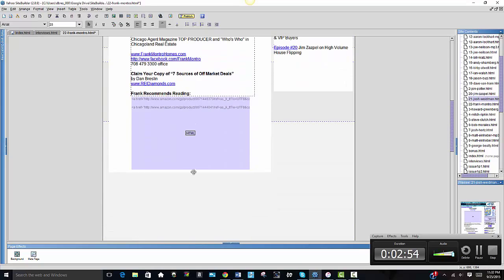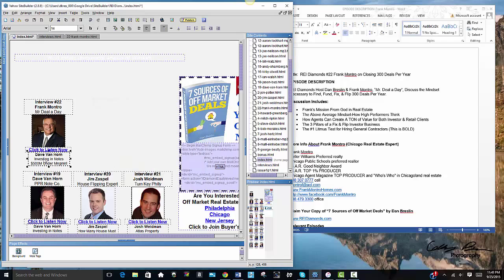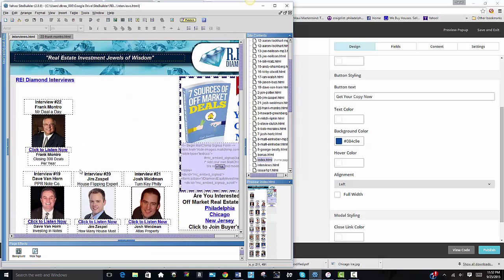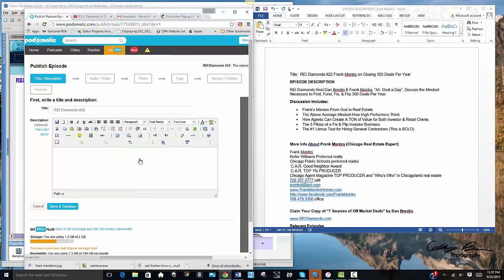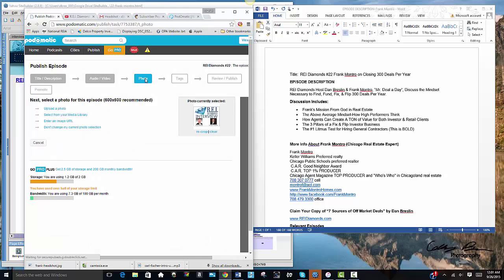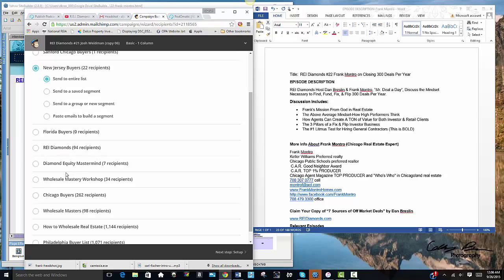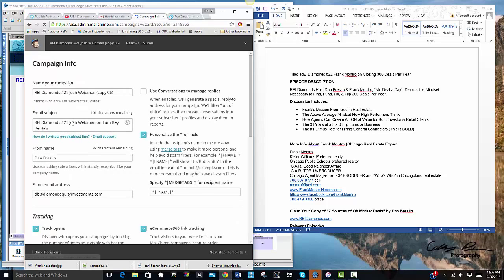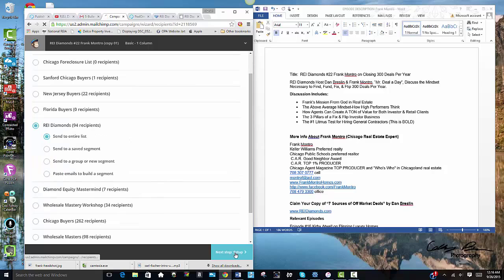Updating the REI Diamonds Site